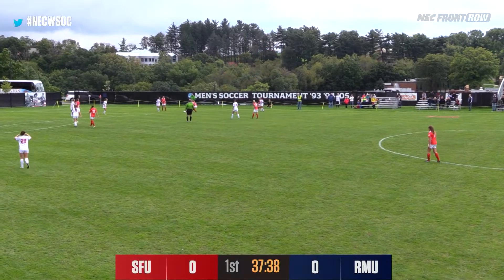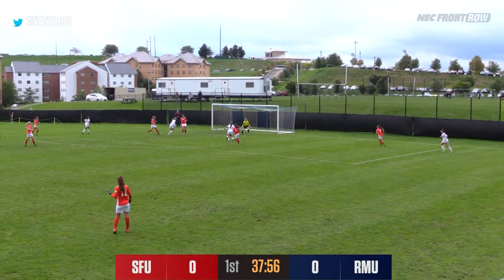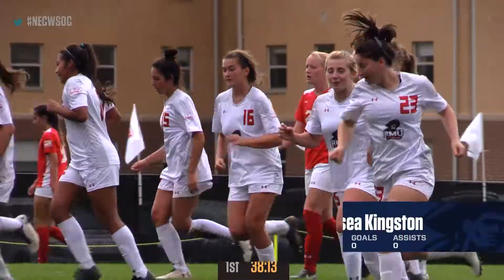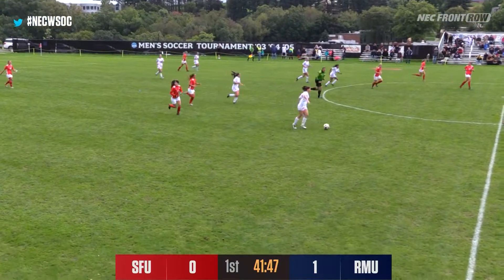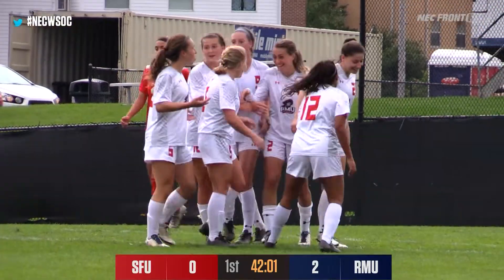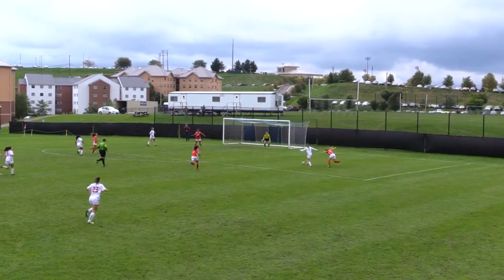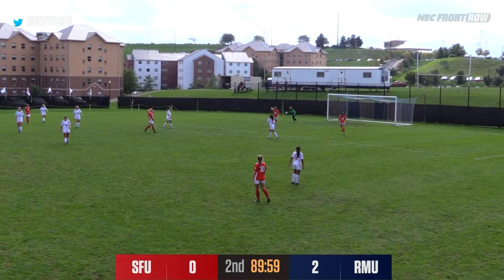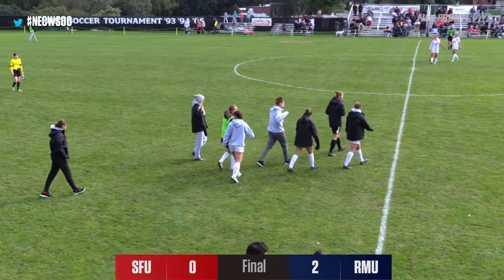RMU vs SFU - Women's Soccer Highlights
Highlights from the Colonials 2-0 win over Saint Francis on 10/13/18.